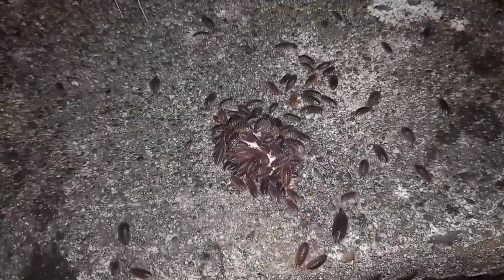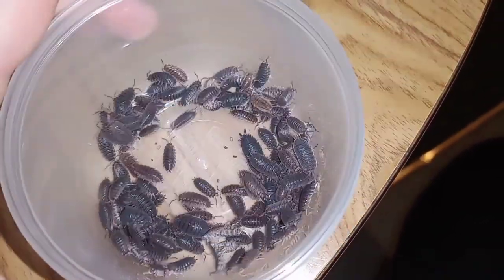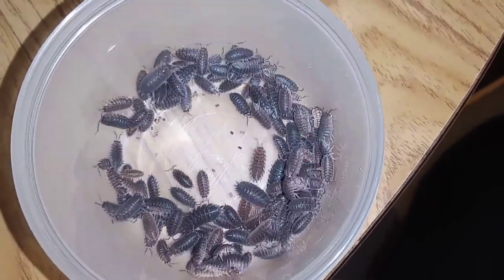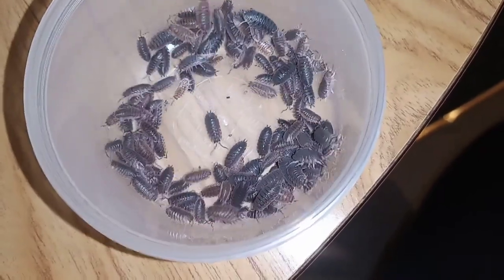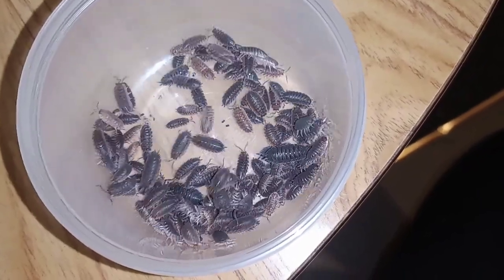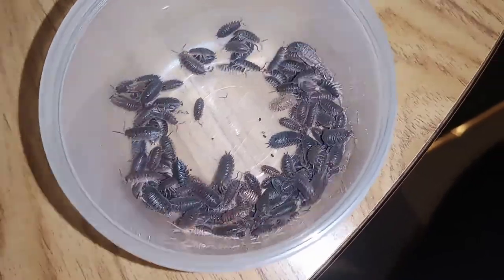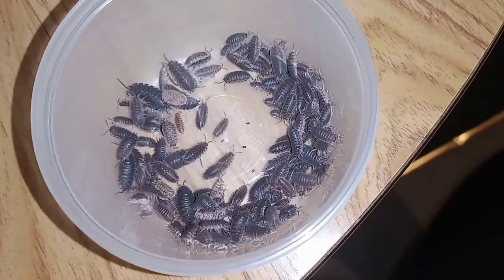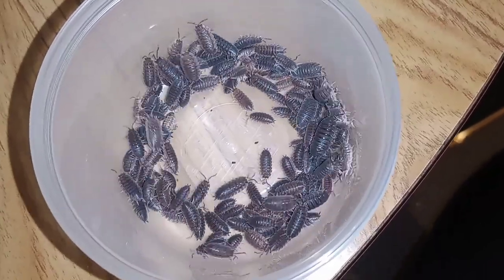Isopod Hunting: The Motherload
This is just a quick video on an isopod hunt I went on with Beauty and the absolute hoard of isopods we found snacking on a jelly. I was just really surprised by them so thought I would share it with everyone who happens across this video.

When collecting the isopods I took only about 20% of the isopods I could see on the top of the wall and the others ran away to hide, I definitely don't want to hurt the population of isopods by collecting too many at once!